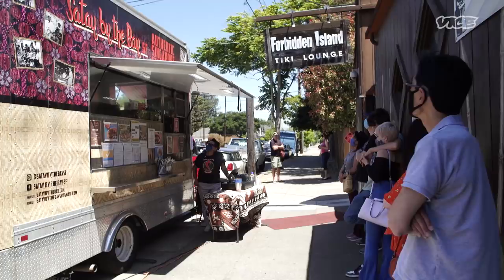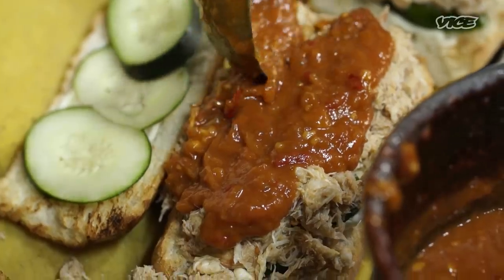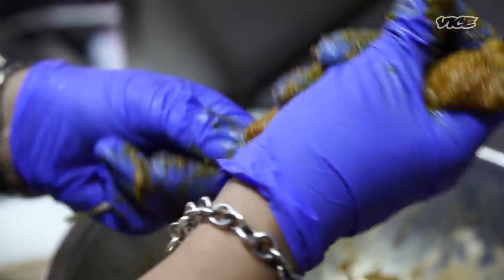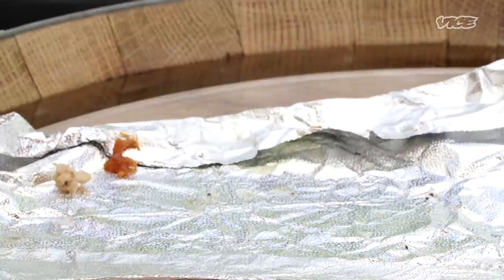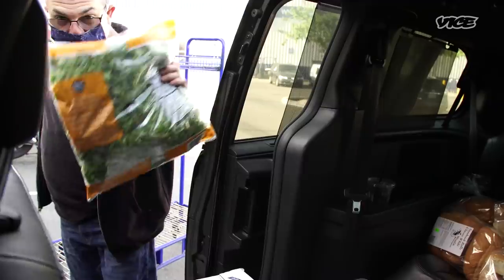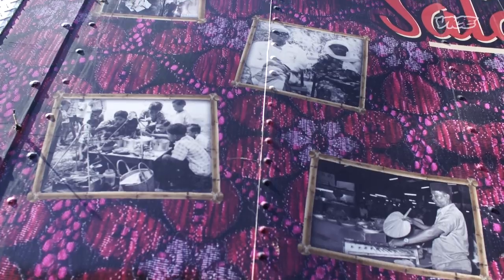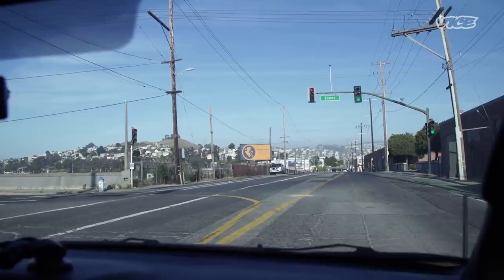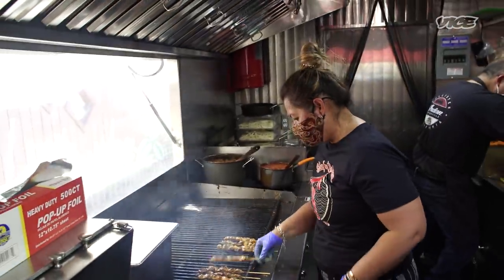The Satay Queen of San Francisco | Street Food Icons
Elly Suraya Greenfield is the owner of Satay By The Bay SF, the only Singaporean, Malay & Halal food truck in San Francisco. Although satay is their most popular dish, as it’s marinated overnight, grilled to order on bamboo skewers, and served with homemade peanut sauce whose recipe was handed down by Elly’s grandmother, the food truck also sells other Singaporean-inspired dishes such as chili crab sandwiches and chili crab fries.